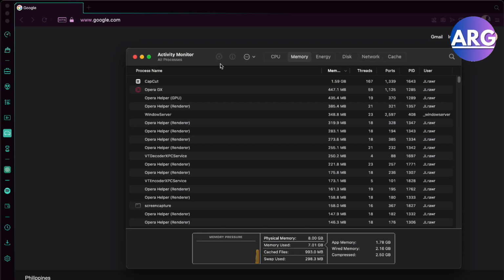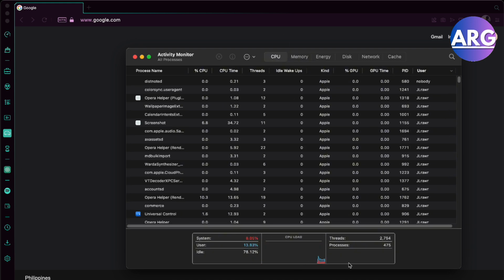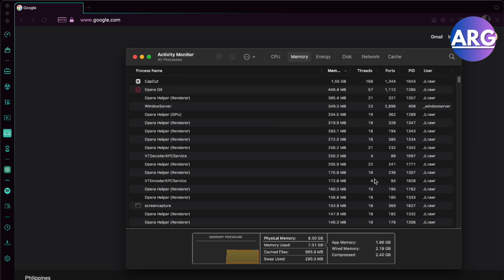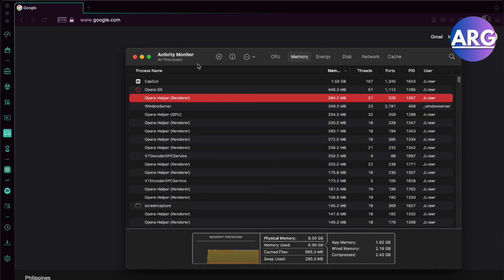How To Fix Mac Fan Noise Issue (Best Method)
How To Fix Mac Fan Noise Issue